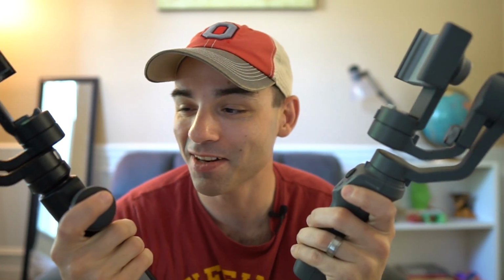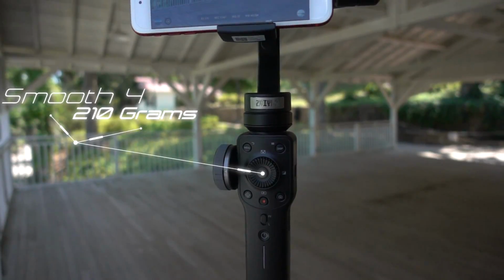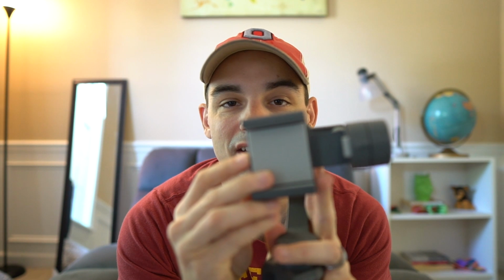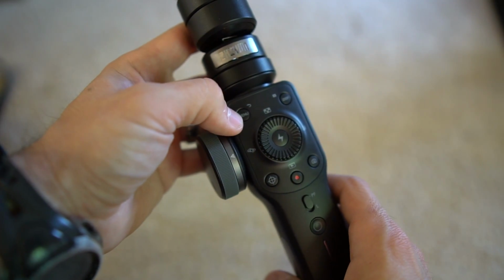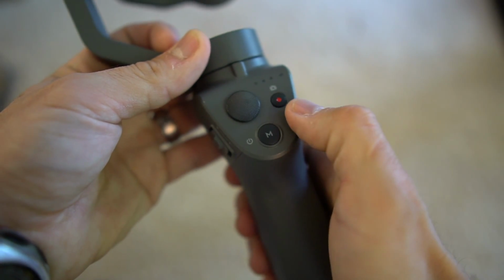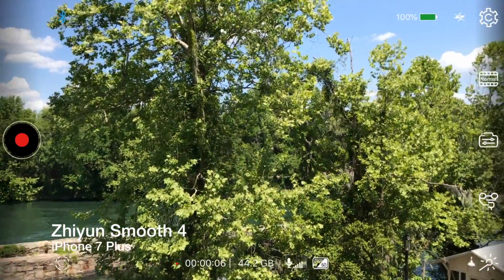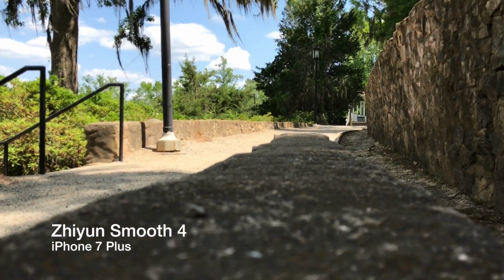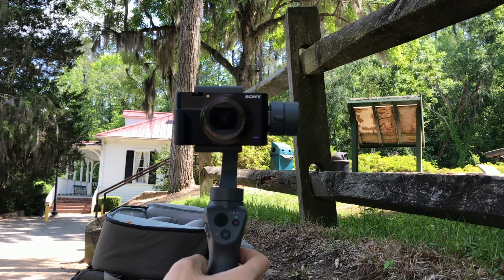Zhiyun Smooth 4 VS DJI Osmo Mobile 2! Whats the best BUDGET Cell Phone Gimbal?!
Today we're comparing the zhiyun smooth 4 vs the dji Osmo mobile 2!  These are two of my favorite gimbals on the market today so lets talk about what the differences are and which should you get?

Evans, GA
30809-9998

My Gear!

DJI Spark

Sony A6300

Sigma 16mm F1.4 Sony

Sony RX100V